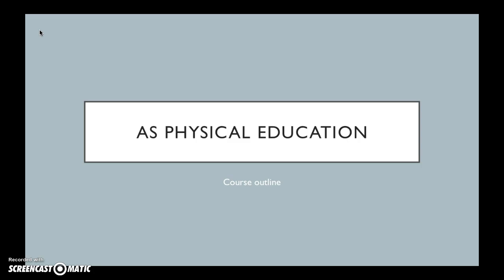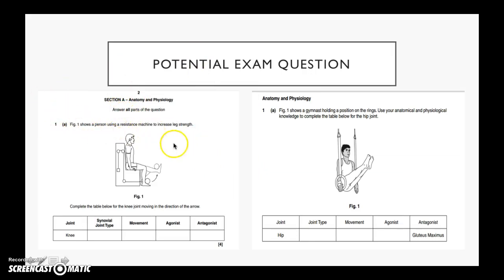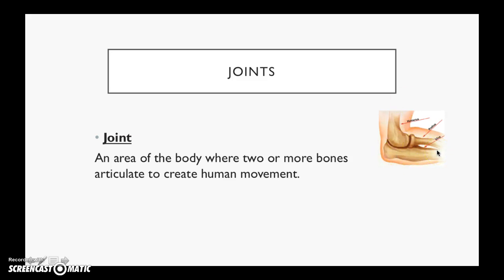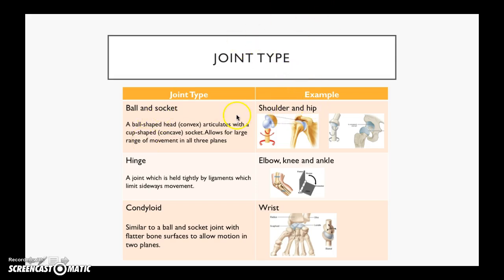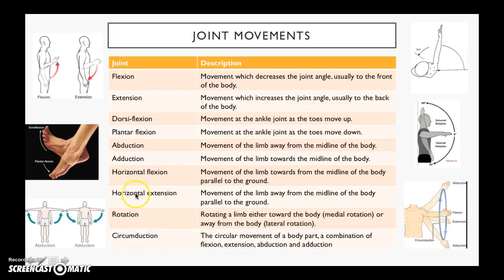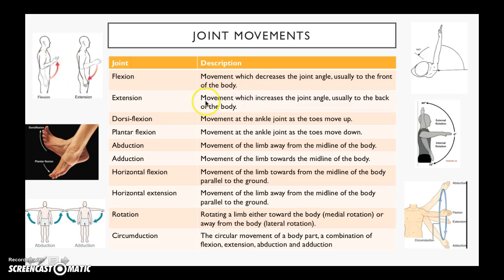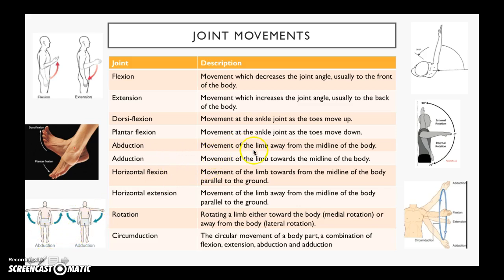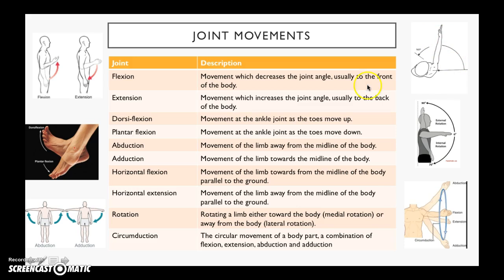Anatomy and physiology - joints and movements